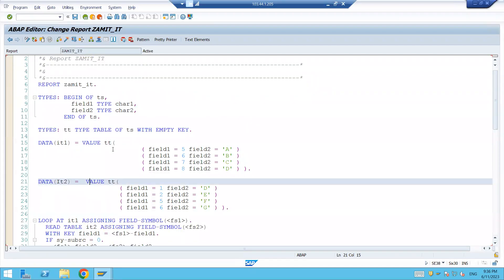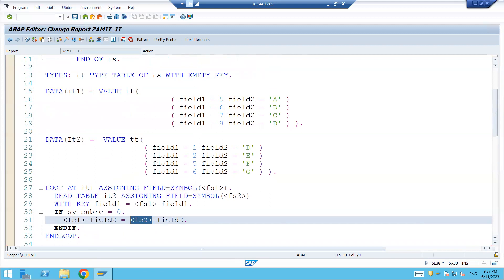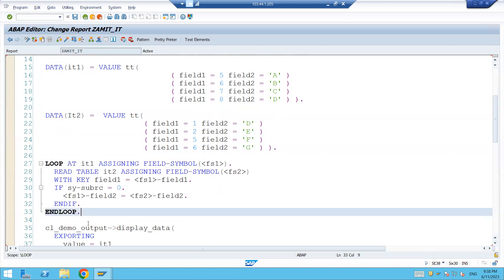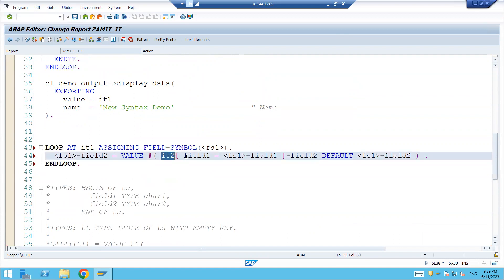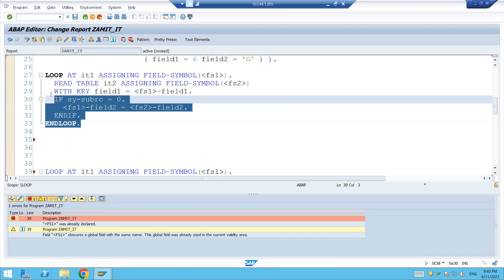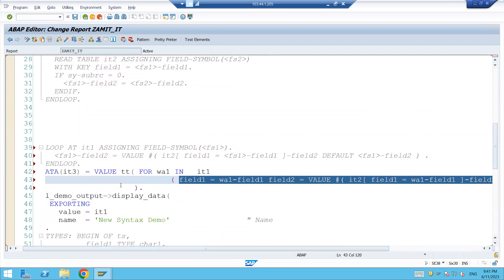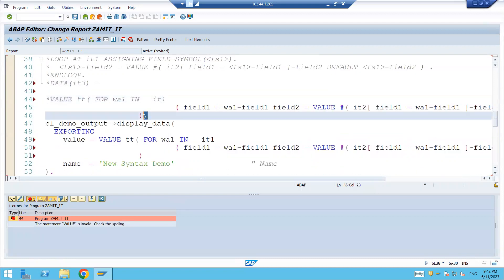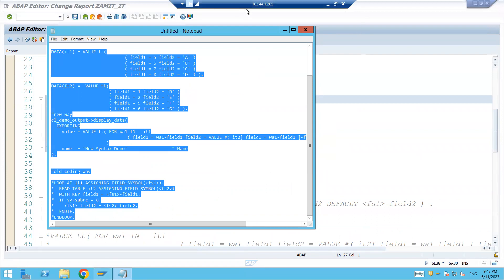LOOP WITH READ CONVERTING TO NEW SYNTAX USING VALUE OPERATOR WITH FOR LOOP | LEARN NEW ABAP SYNTAX